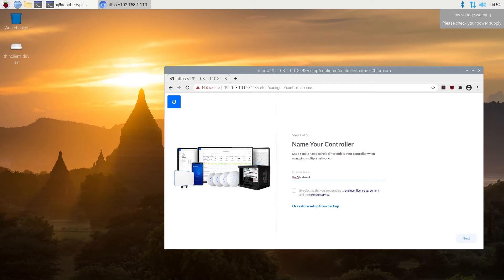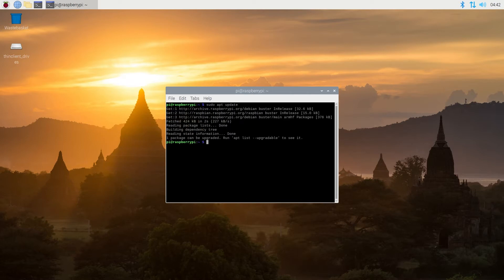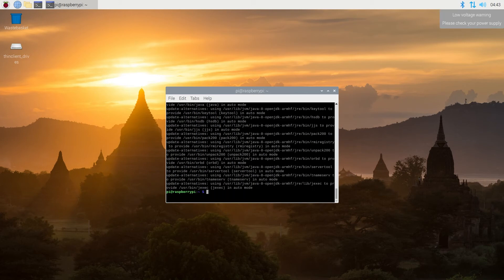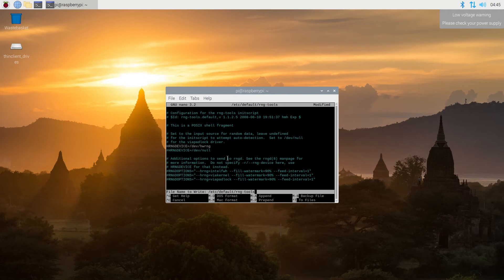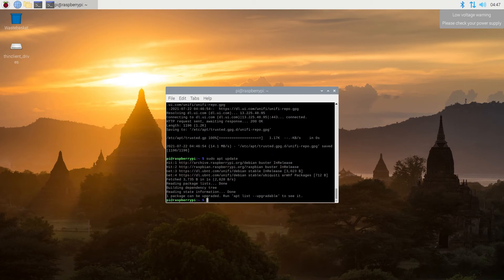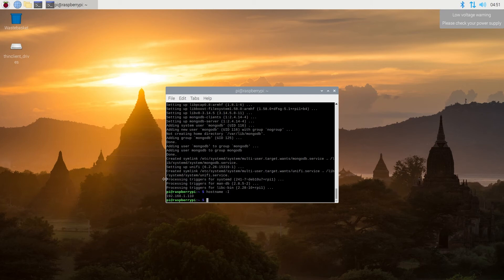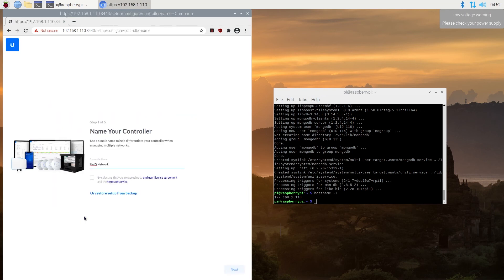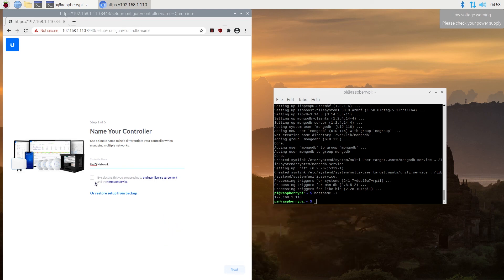How to install UniFi controller on Raspberry Pi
In this video I will show you step by step on how to install UniFi controller software on Raspberry Pi.

Commands
= sudo apt install openjdk-8-jre-headless
= sudo apt install rng-tools
= sudo nano /etc/default/rng-tools
= sudo systemctl restart rng-tools
= echo 'deb stable ubiquiti' | sudo tee /etc/apt/sources.list.d/100-ubnt-unifi.list
= sudo apt update
= sudo apt install unifi
= hostname -I